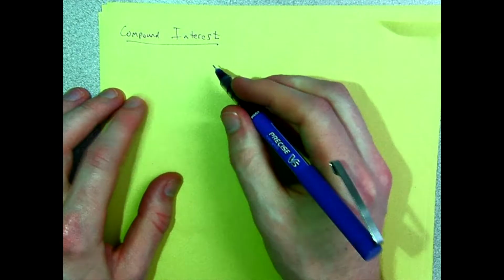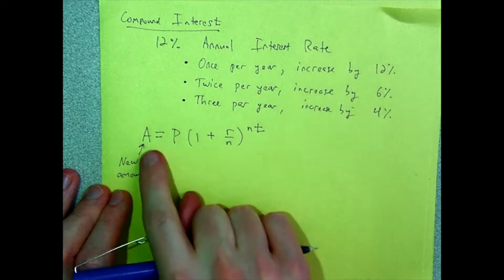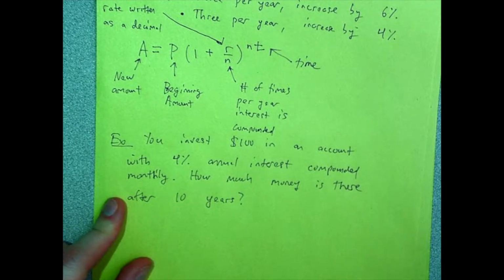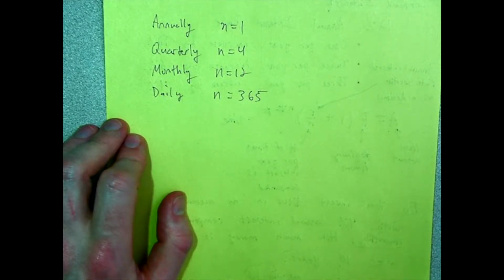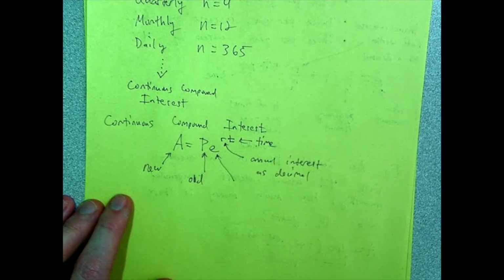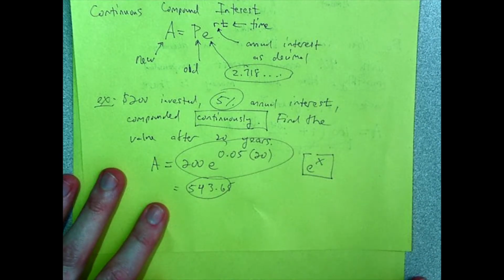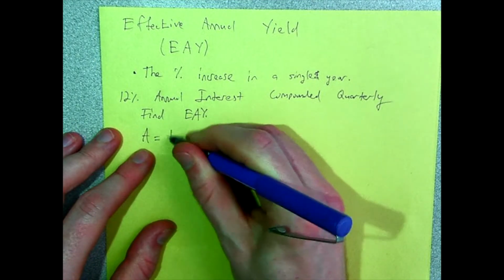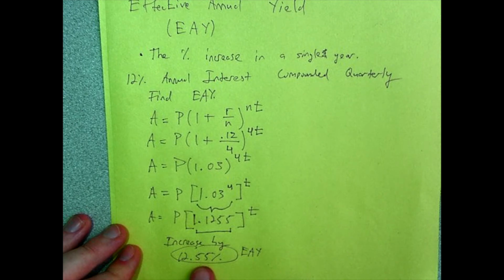Exponents and Logs Day 3: Compound Interest and the Number e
I discuss compound interest, including continuous compound interest and Effective Annual Yield.